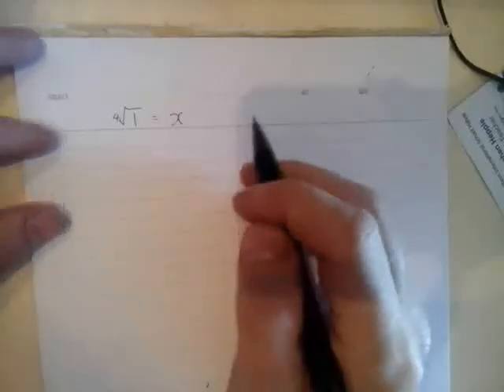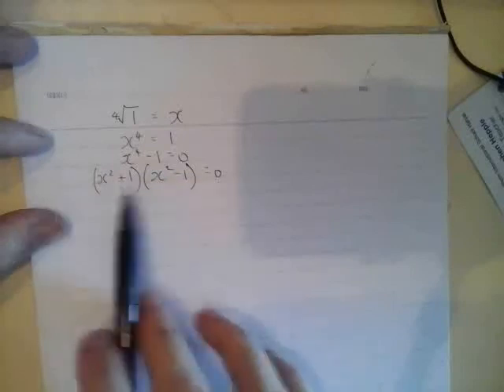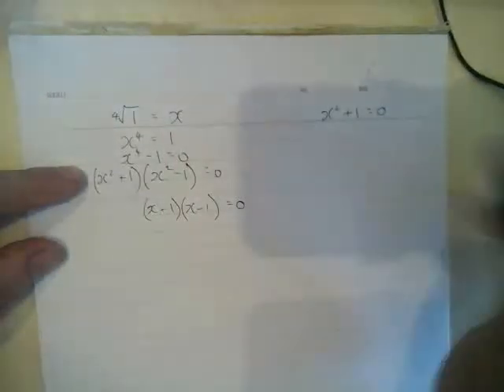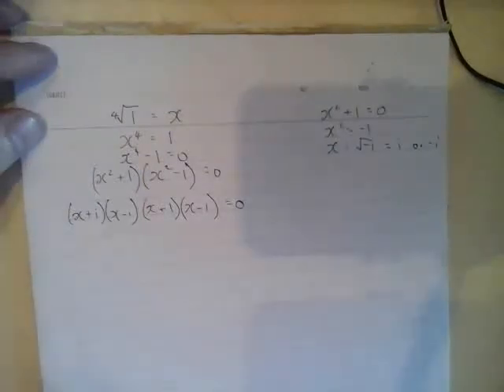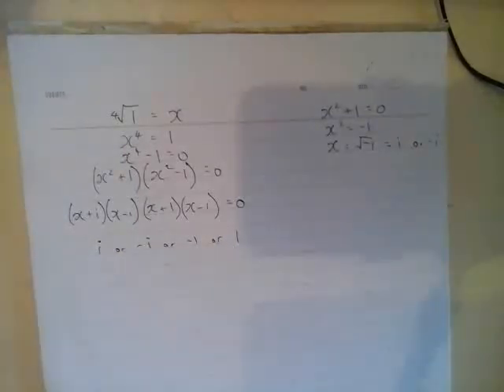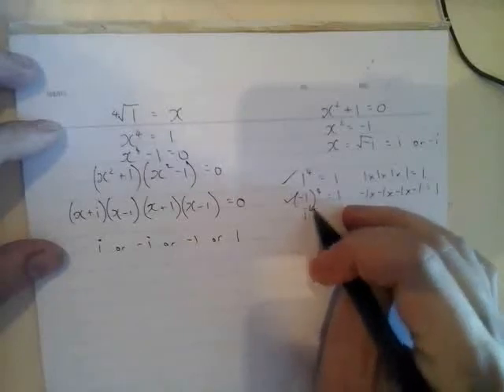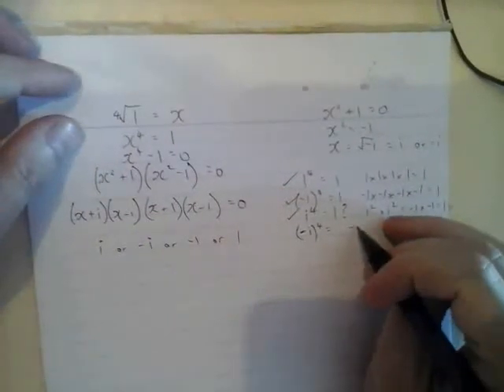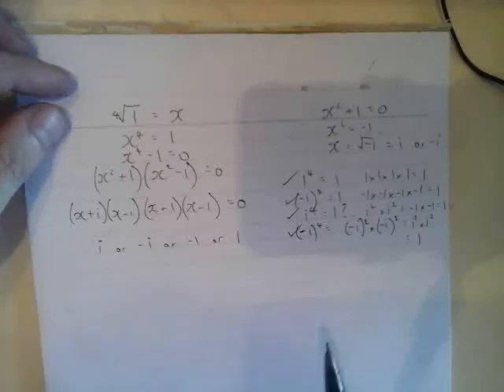The fourth root of one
There are four solutions. Two real and two imaginary.
Amazing man!!!